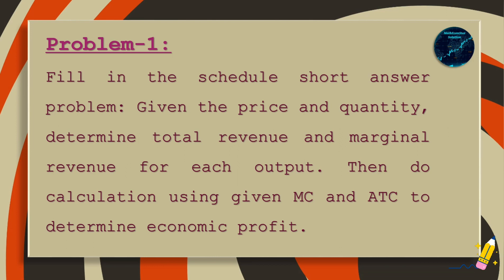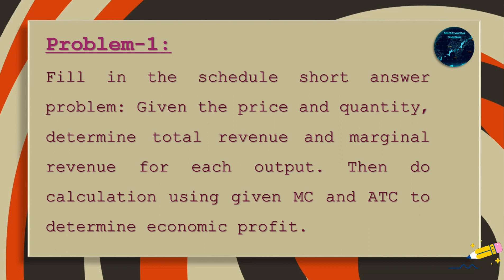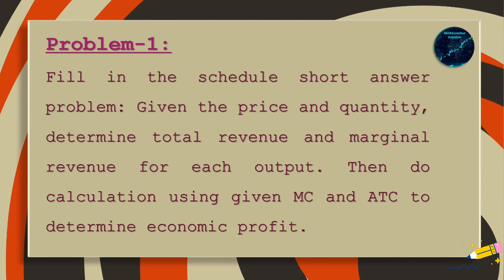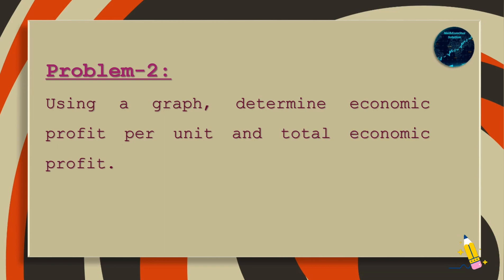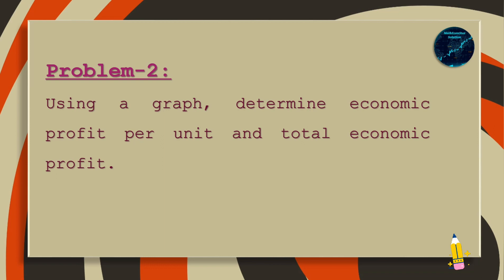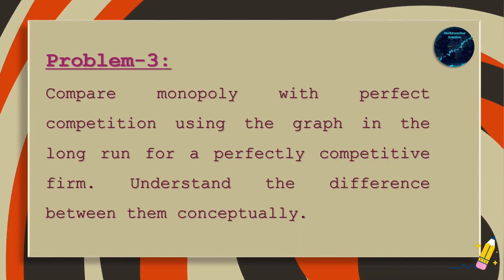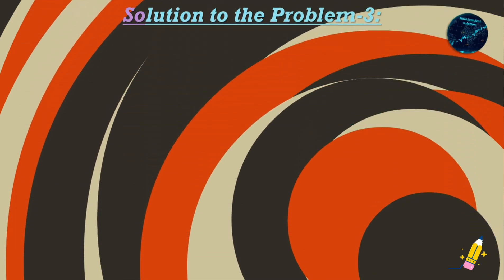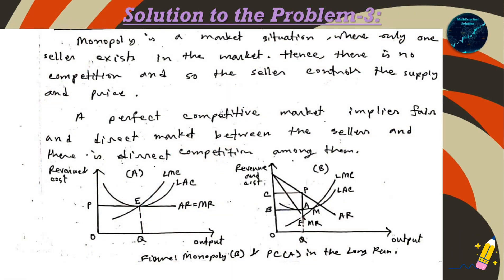Stephen L. Slavin's Microeconomics Part I: 3 Problems Solved For 2023 & Beyond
🪐 In this video, you will find 3 of the most important problems with solutions from one of the best books on microeconomics in the world.

Reference: Slavin, S. (2013). Microeconomics (11th edition). McGraw Hill.

“MathEconStat Solutions is the key that will ease your study…”

Development Economics
Financial Globalization
microeconomics part ii || stephen l. slavin (11e)
grade 11 economics unit 10
11 economics 2 chapter
grade 11 economics unit 7
microeconomics part i || stephen l. slavin (11e)
microeconomics problems
microeconomics problems and solutions
11 economics
11 economics 1 chapter
11 economics 2 chapter
11 economics 3 chapter
11 economics chapter 4
grade 11 economics unit 6
11 economics lesson 8
11 economics 8 chapter
microeconomics stephen slavin
michael hudson junk economics
microeconomics clifford
steve keen paul krugman
paul gottfried herbert marcuse
gregory b sadler foucault
steve keen debunking economics
economic thinkers
foucault berkeley lectures
milton friedman self interest
michael hudson steve keen
michael hudson thomas piketty
milton friedman stimulus and inflation
js mill economic thought
john stuart mill economic thought
steve keen paul krugman debate
lee smolin economics
the lewis model economics
stephen hicks nietzsche perfectly forecasts the postmodernist left
steven pinker on thomas sowell
ap microeconomics unit 6
ap microeconomics unit 1.6
is ap microeconomics hard
ap microeconomics unit 6 review
ap micro unit 6
quantum mechanics debunks materialism
rationality by steven pinker
stephen williamson macroeconomics
thomas piketty paul krugman
wolfram economics
thomas piketty vs milton friedman
zizek steven pinker
zizek economics
slavoj zizek steven pinker
1 economics
mike norman economics
90 10 principle stephen covey video
90 10 principle stephen covey